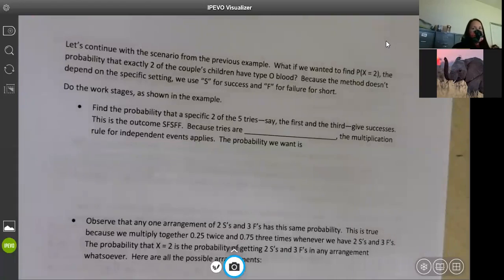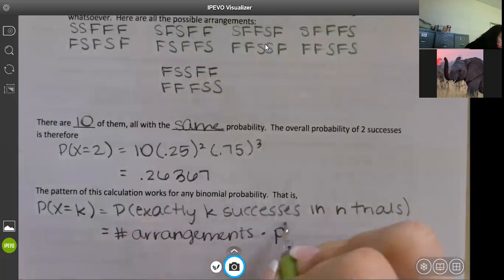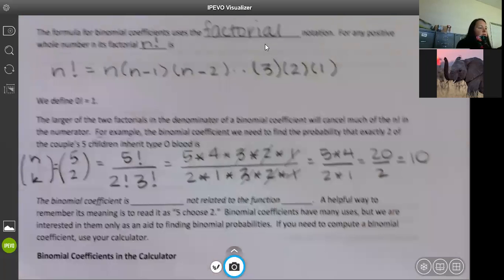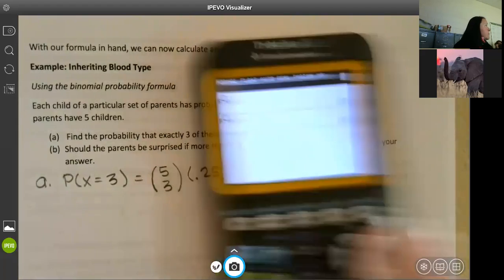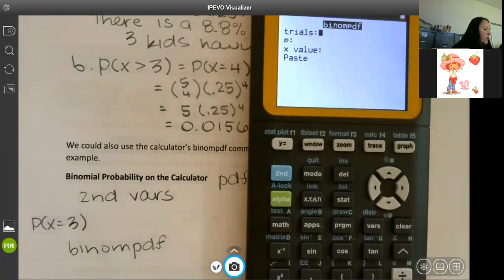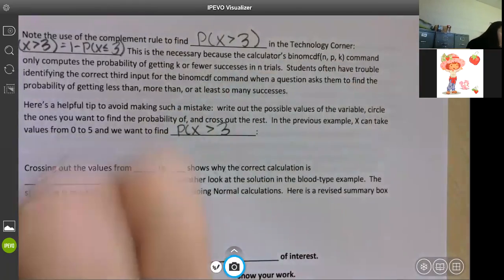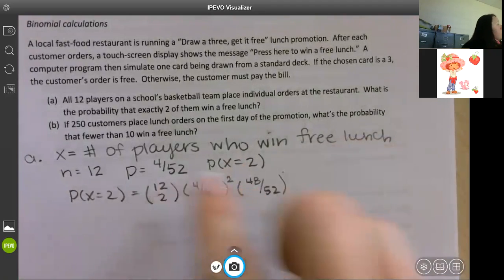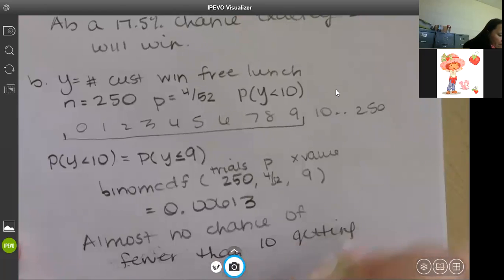12 3 Video Notes Part 2